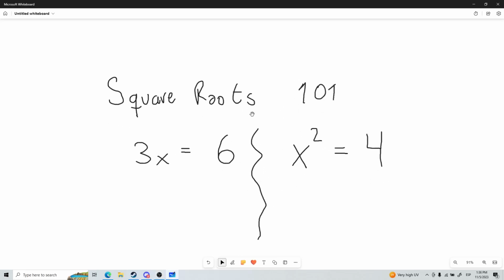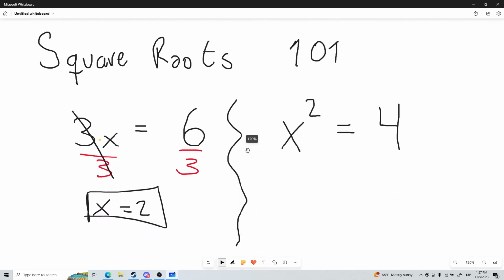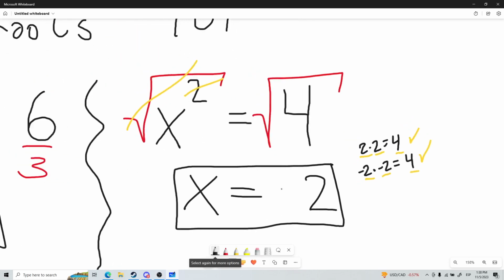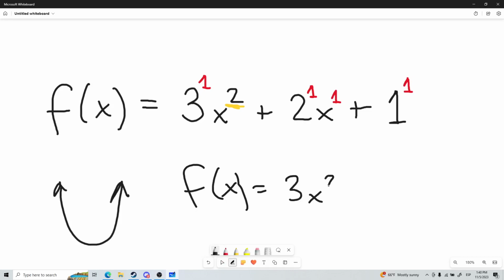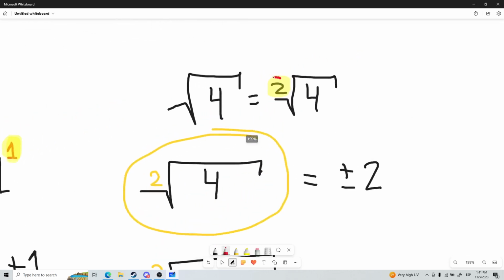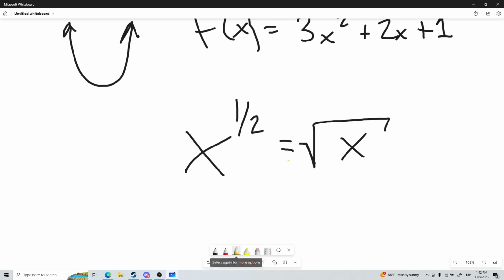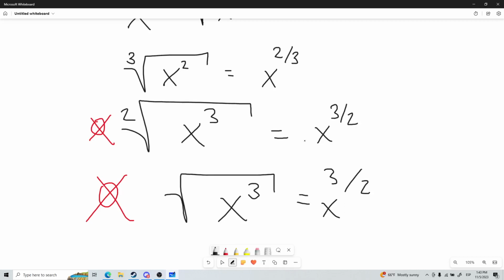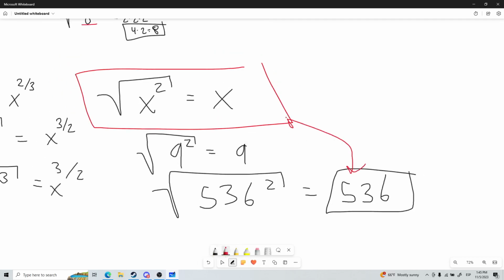101 Square Roots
Chapters
0:00 Introduction
1:15 Intuition
2:35 "Hidden" exponents
4:00 "Hidden" small number
5:45 X^(1/2)
6:20 X^(2/3) and variations
7:10 Random properties
7:55 What most people miss